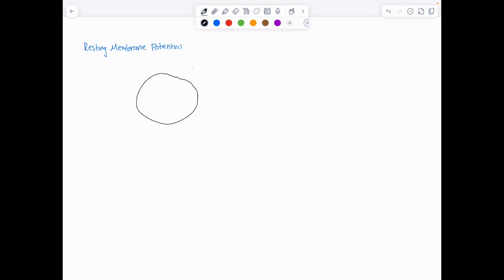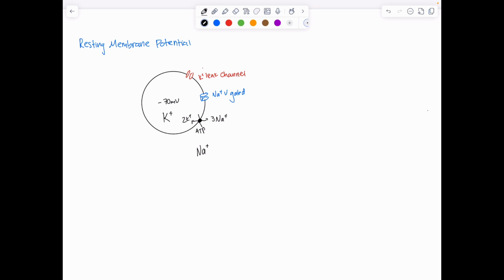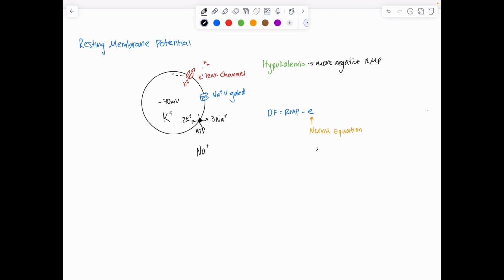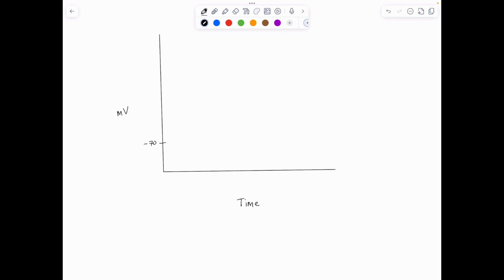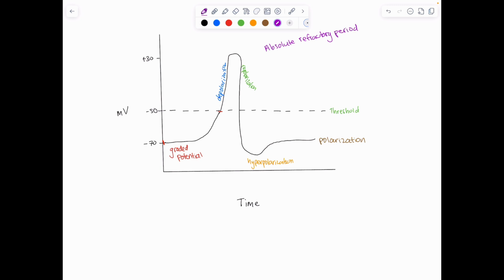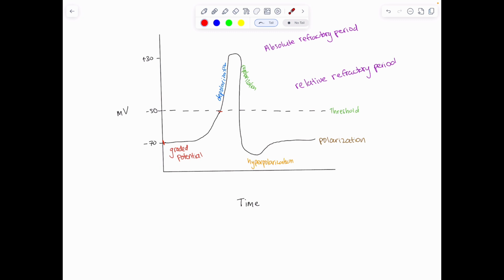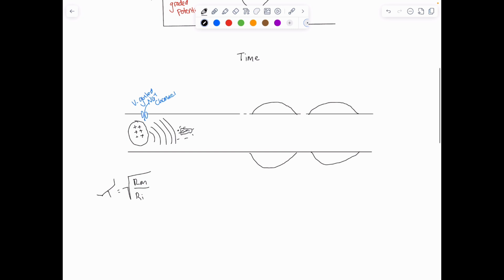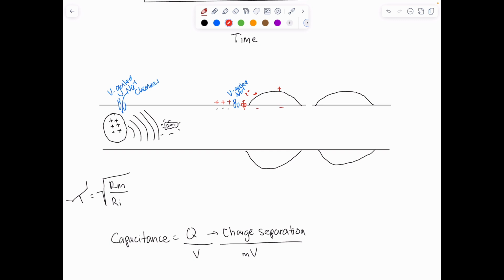Exam 1 essay 2